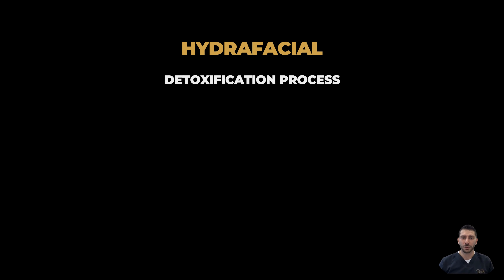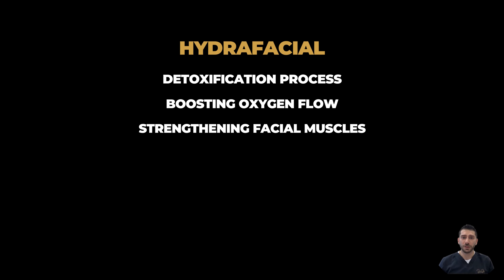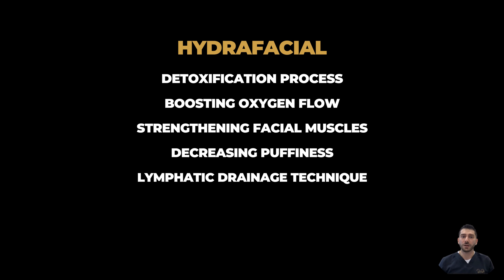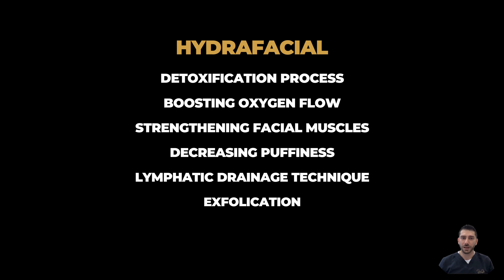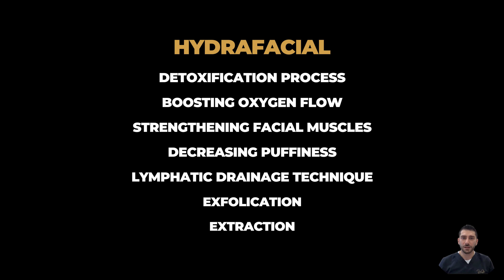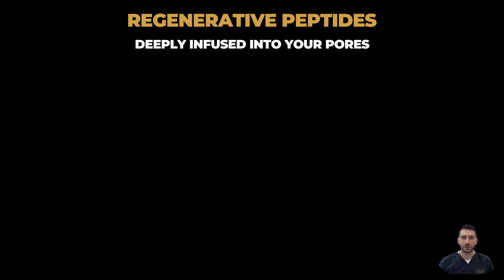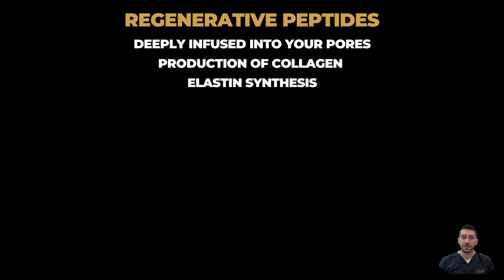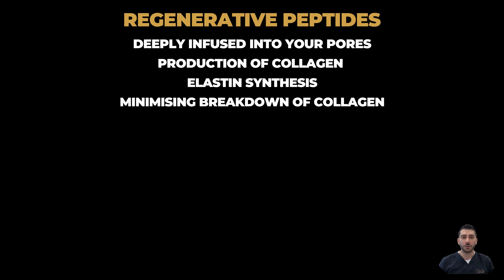Dr Sknn Regenerate Hydrafacial Wilmslow